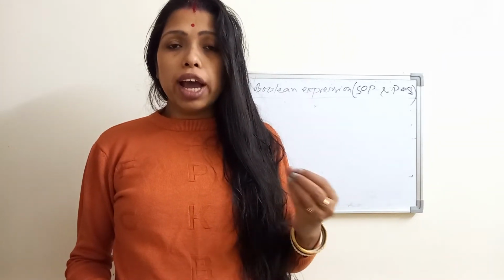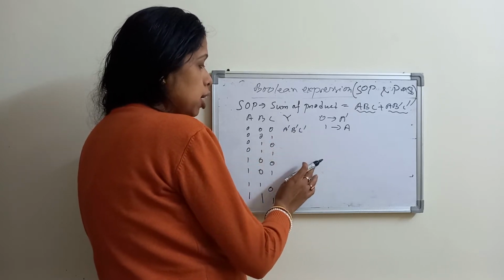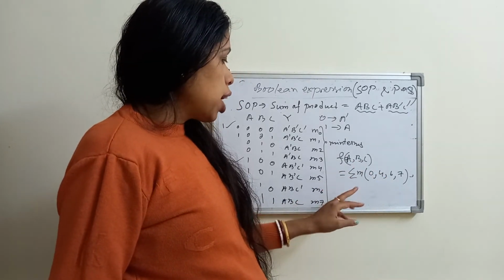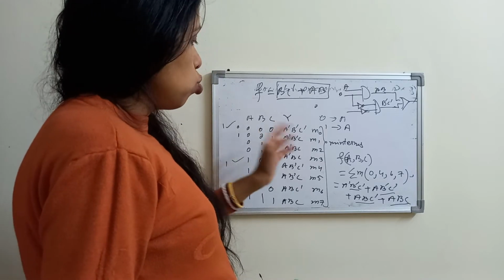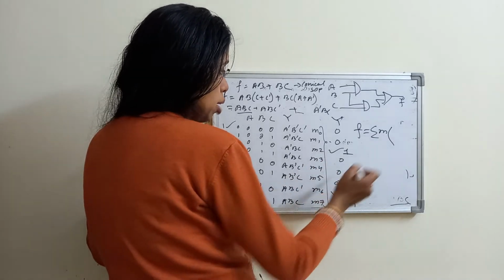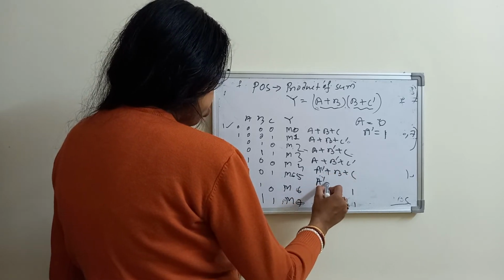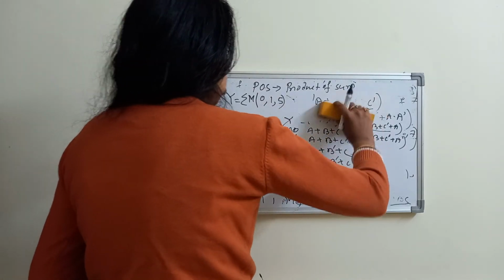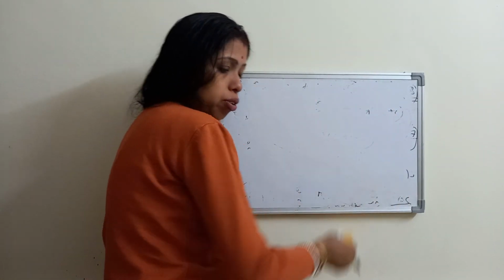MINTERMS, SOP, MAXTERMS, POS in digital electronics